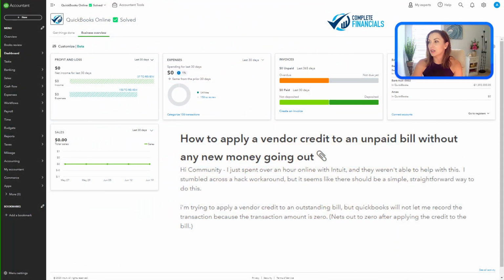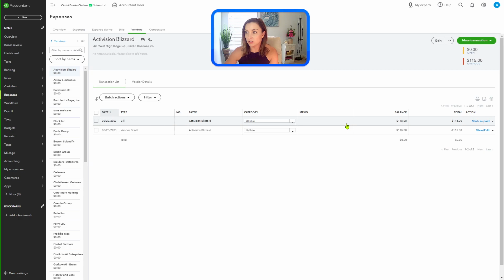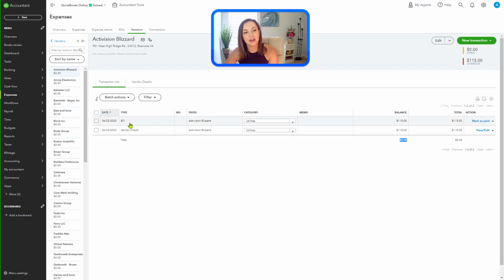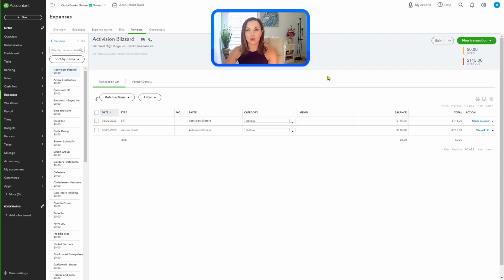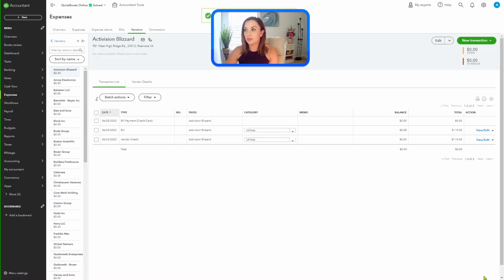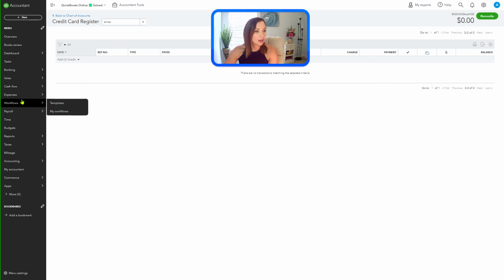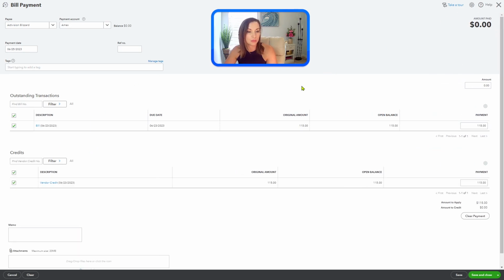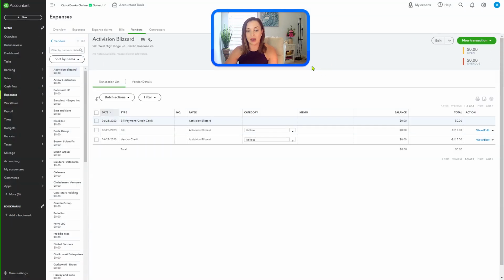QuickBooks Online ✅ Solved - How to apply a vendor credit to an unpaid bill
QuickBooks Online step-by-step solution to applying a vendor credit to a bill to tie those transactions together to close them and adjust vendor balance.

In this "QuickBooks Online ✅ Solved" series, we will work through questions that will help you become a more confident user of QuickBooks, working through both mechanics and accounting of transactions.